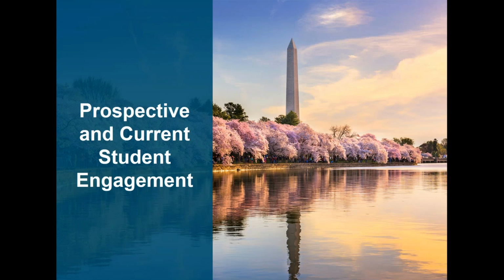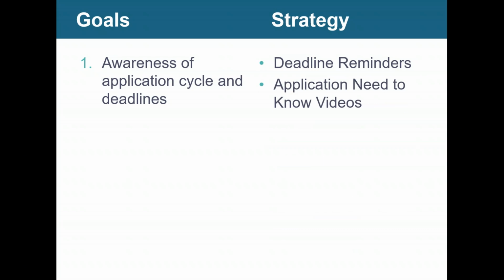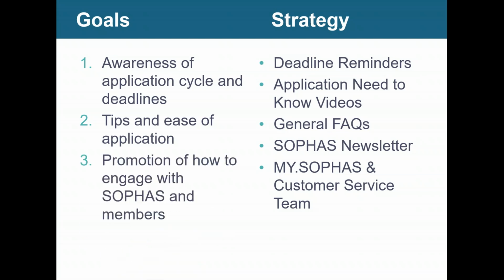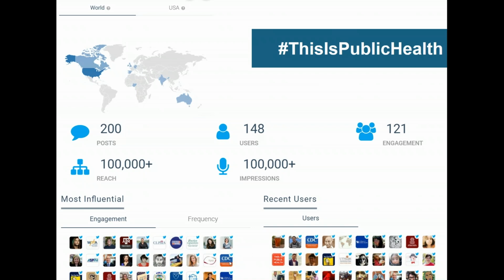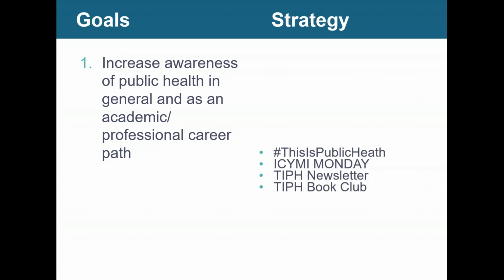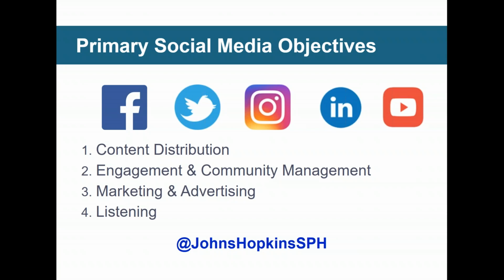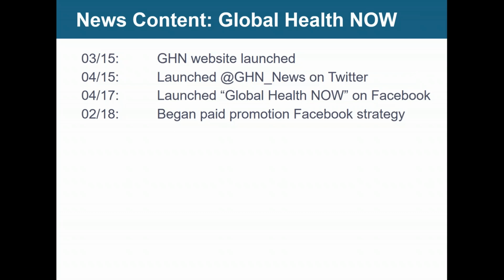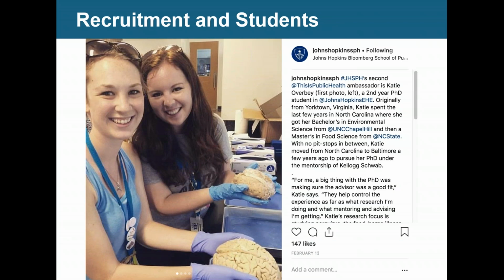ASPPH Presents Webinar, Student Services Spotlight: Digital Marketing Strategies